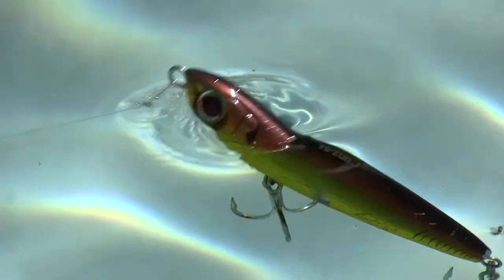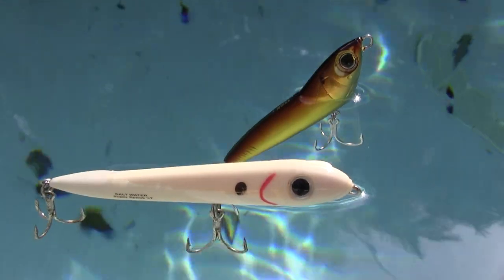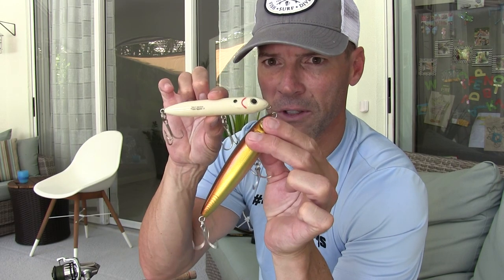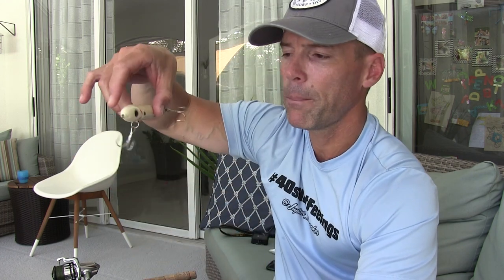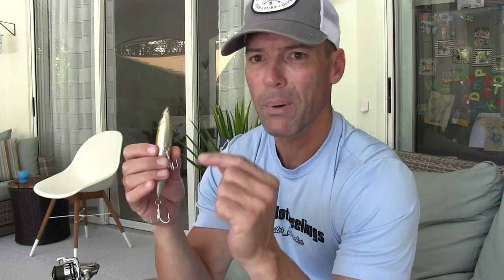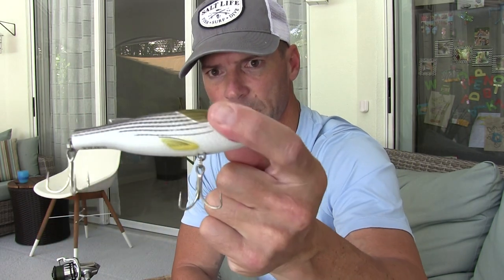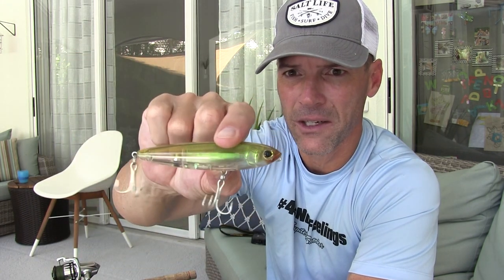In Depth Walking Baits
A deep dive into walking baits for snook, bass and other gamefish.